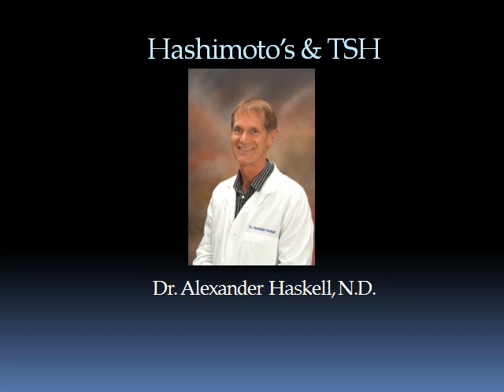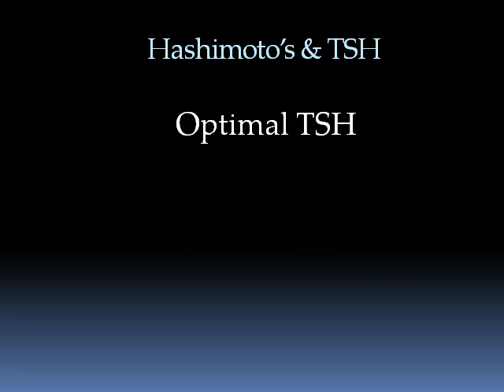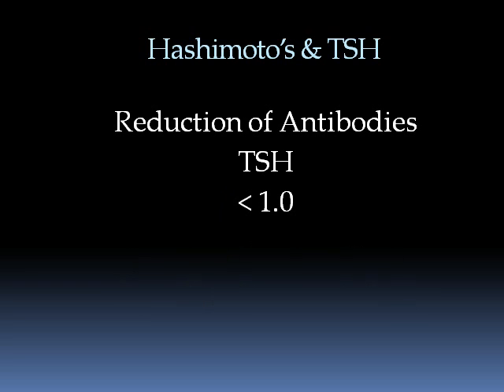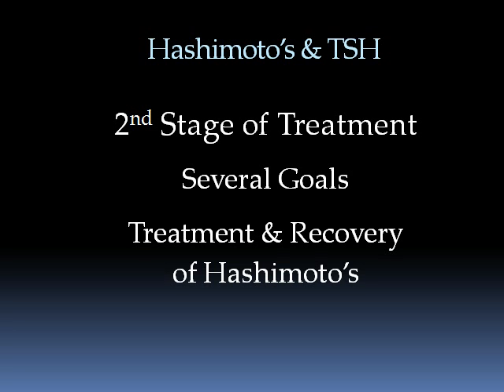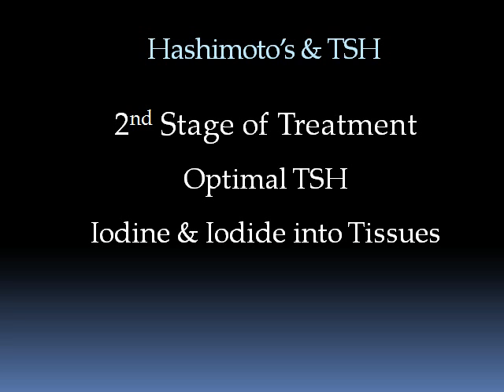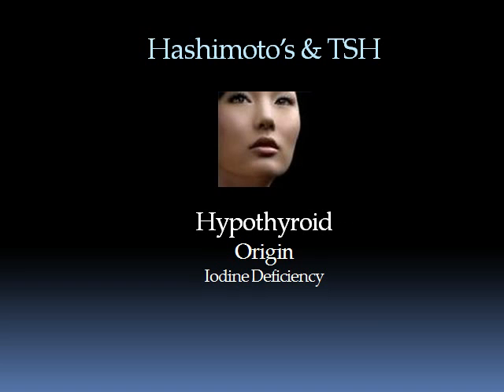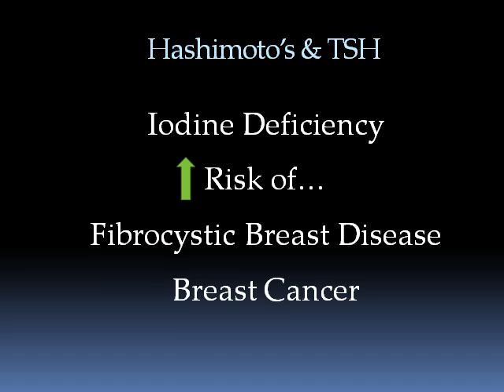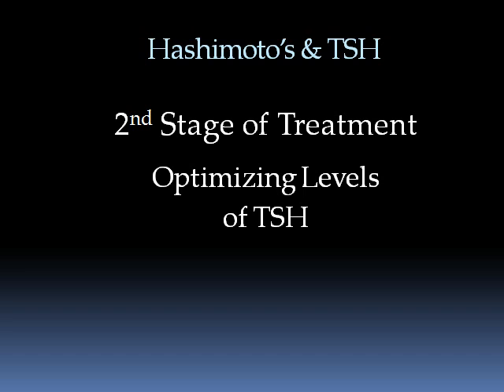Hashimoto's Thyroiditis 6 of 8.. TSH, Hashimoto's Thyroiditis, Hashimoto's Disease, Hashimoto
Please view updated Hashimotos videos on our site.